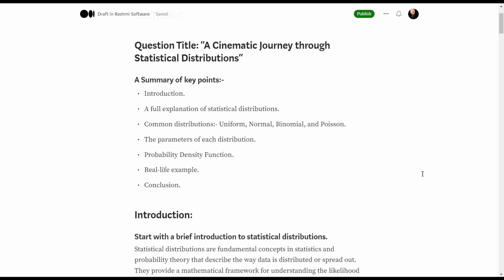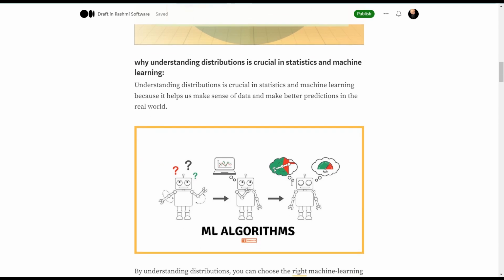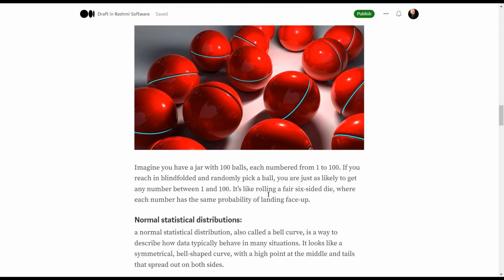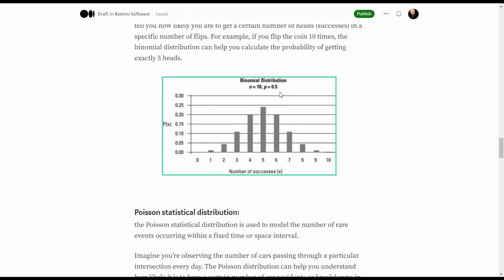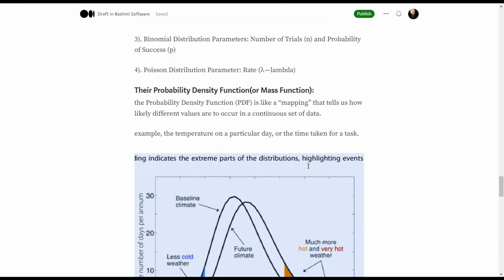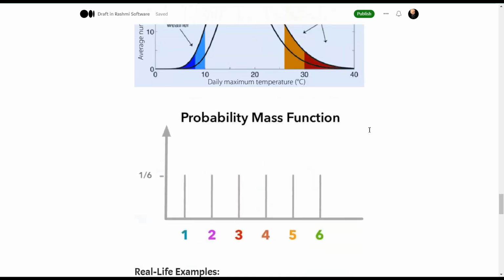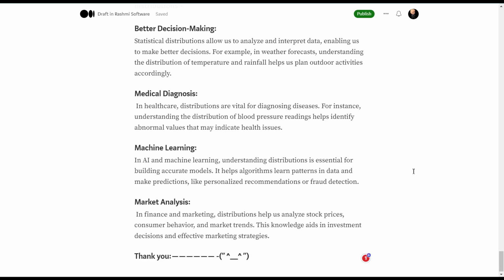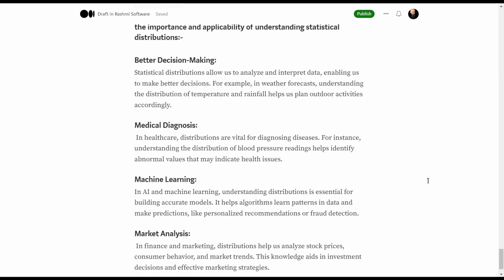A Cinematic Journey Through Statistical Distribution in ML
I'm learning machine learning and artificial intelligence.
This is my first blog in which I explained statistical Distribution in detail.